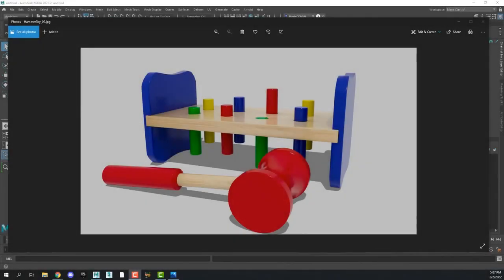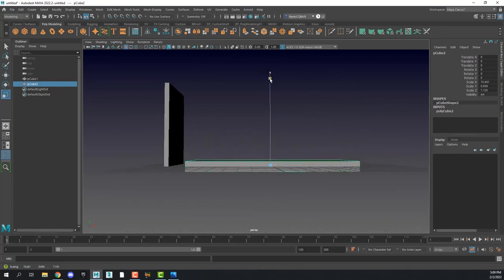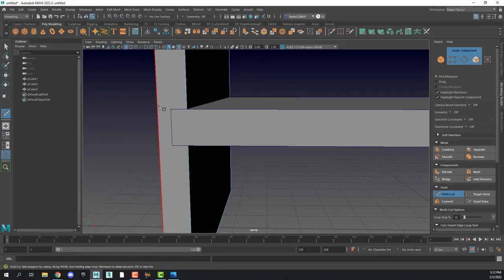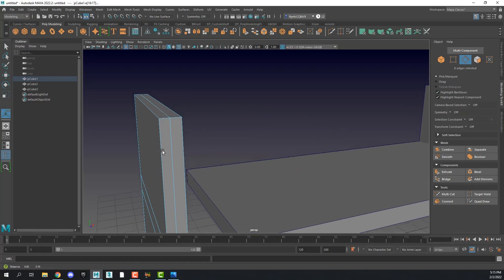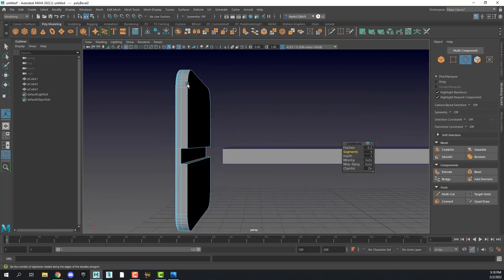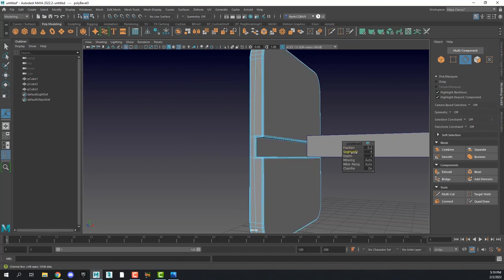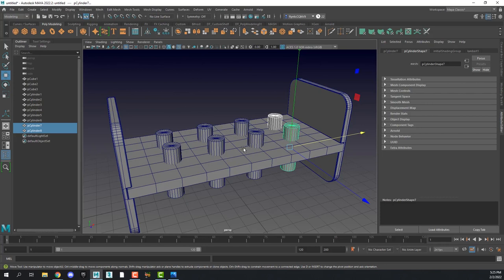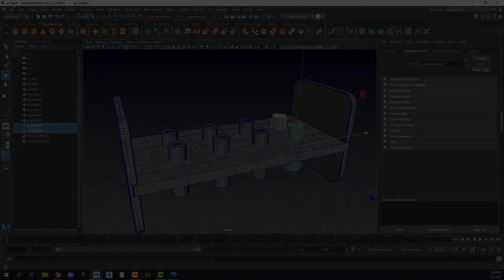Maya Modeling: Hammer and Peg Toy 01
Learn basic modeling techniques in Maya while creating a classic hammer and peg toy